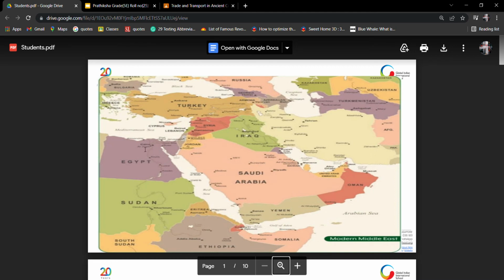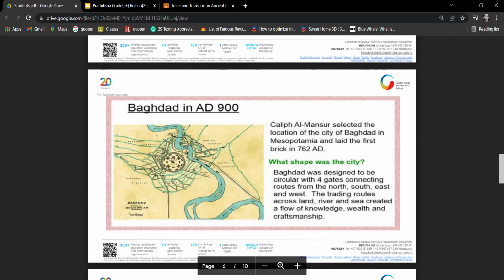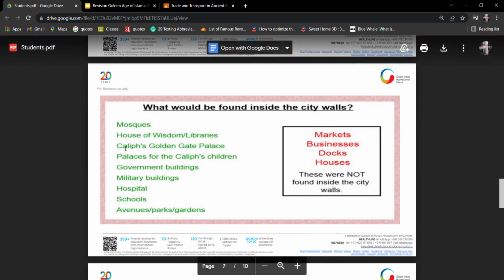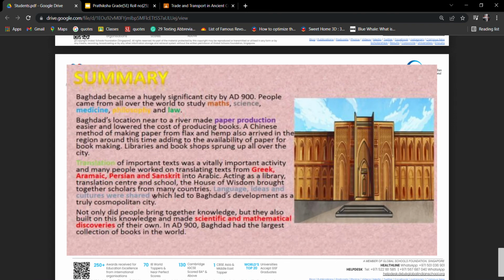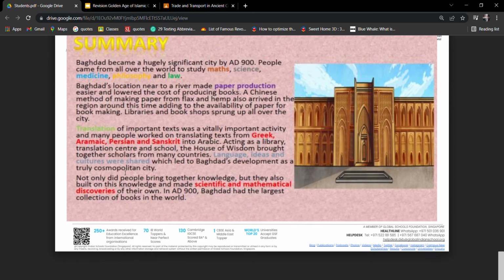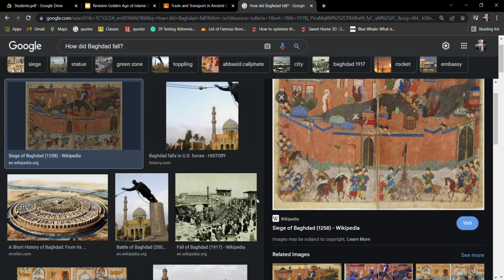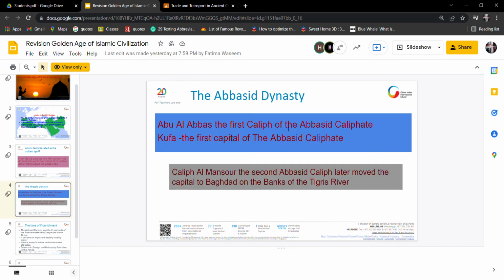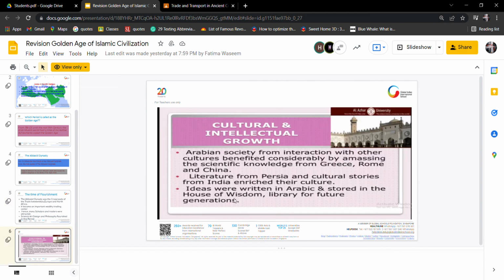About Baghdad and the golden age civilization..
Hi friends this is saam, I explained on and about Baghdad and the golden age civilization..